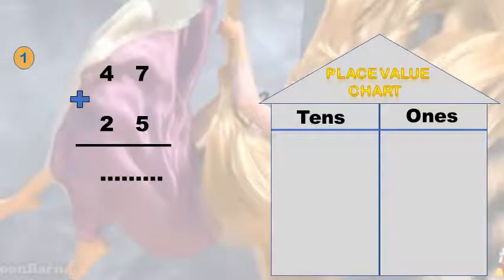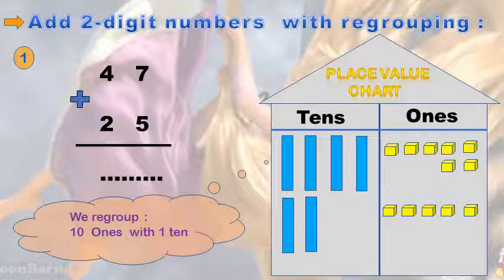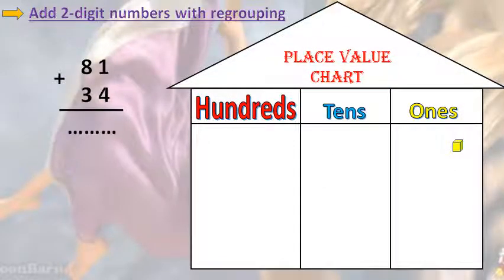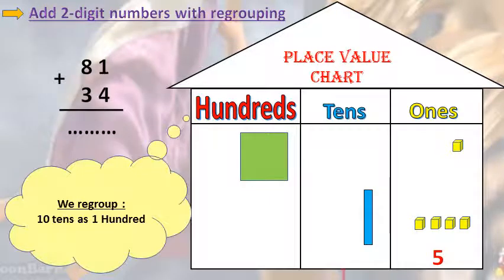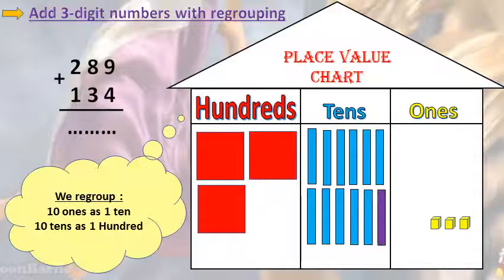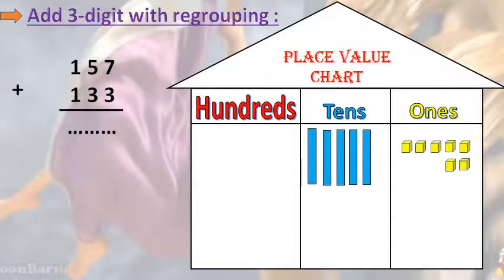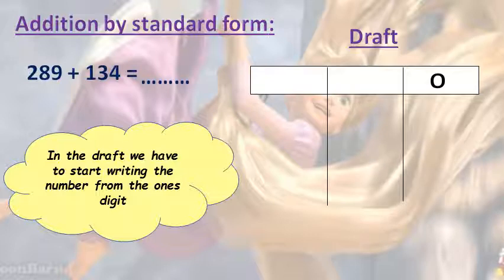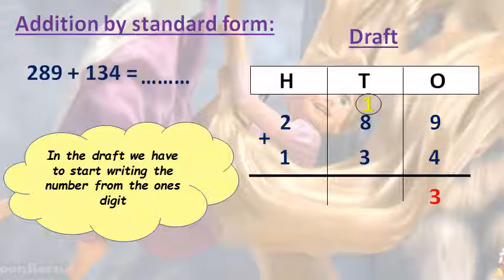3 Addition with regrouping